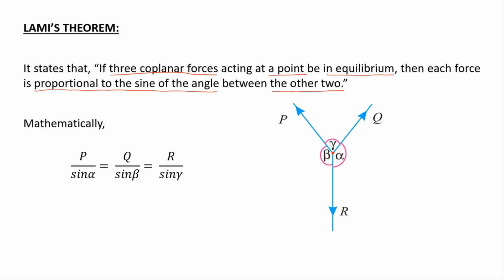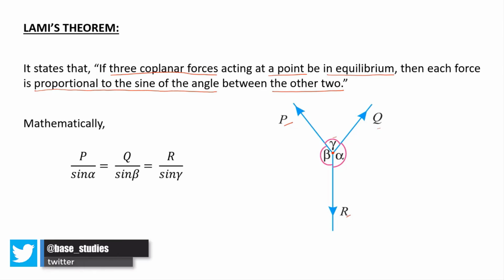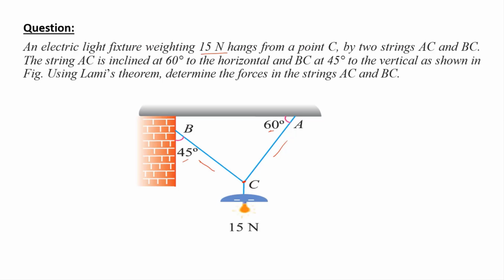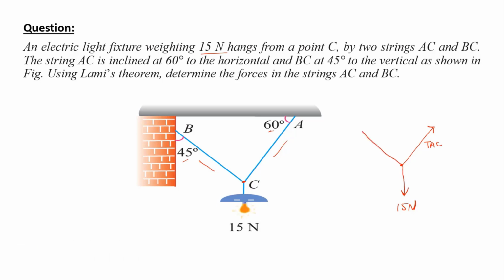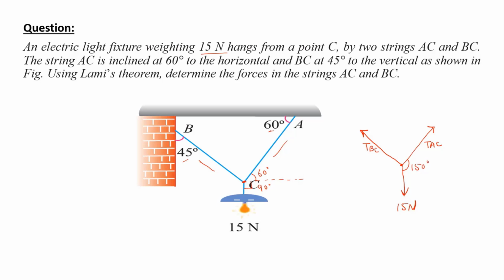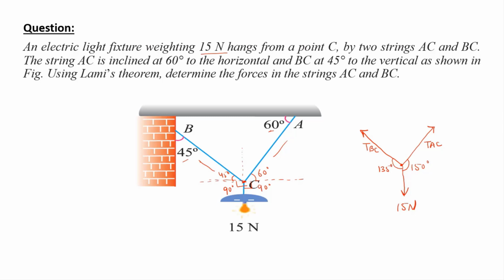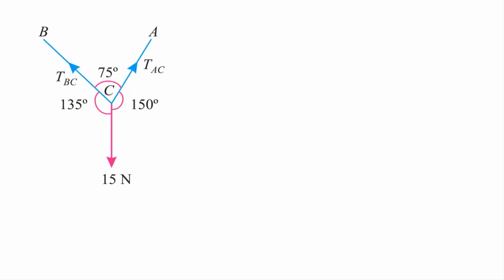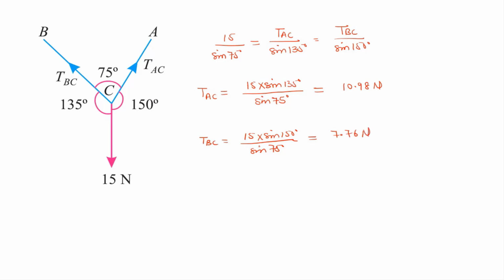Engineering Mechanics | Lecture 10 | Equilibrium | Lami's Theorem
This Lecture contains:

Lami's Theorem
Equilibrium